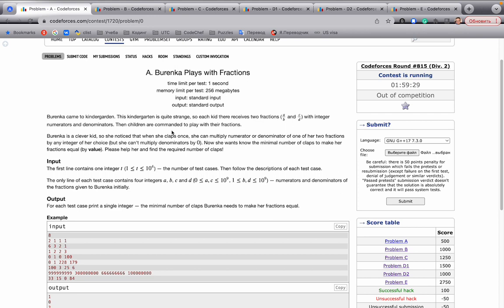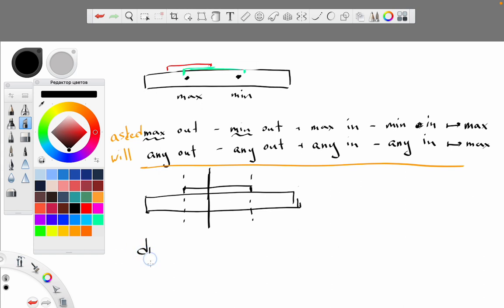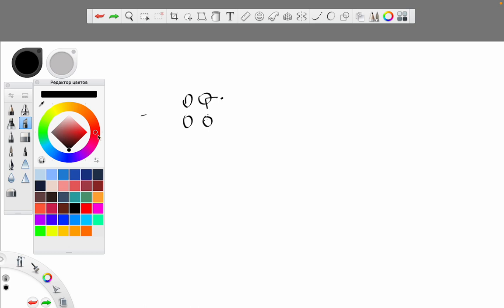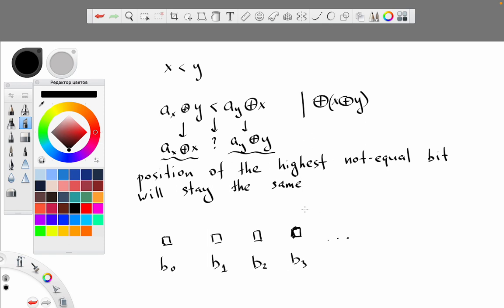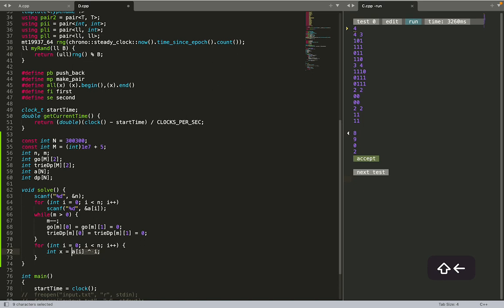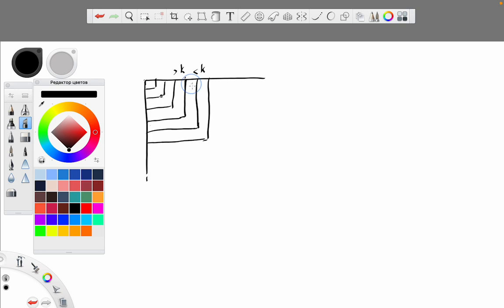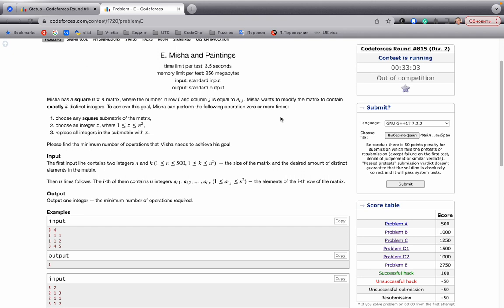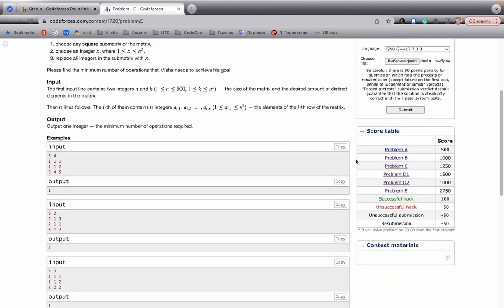CF 815 (Div2) with commentary